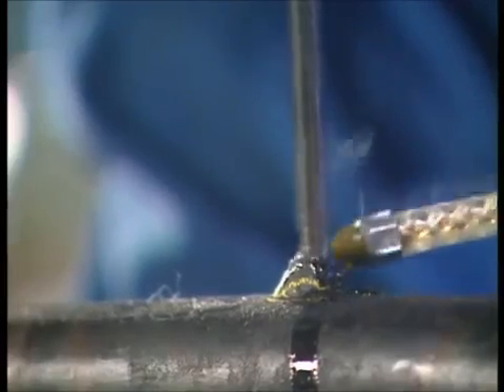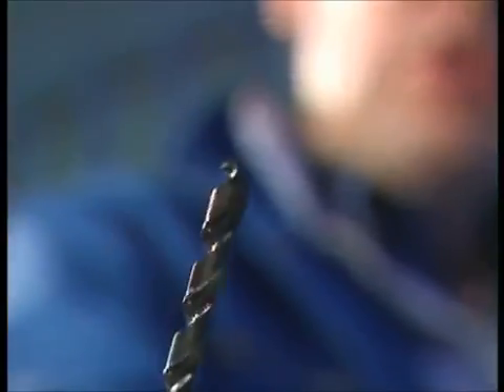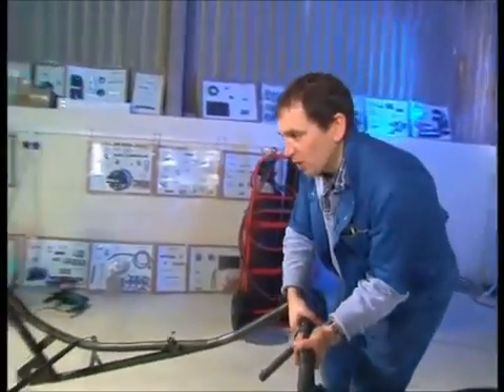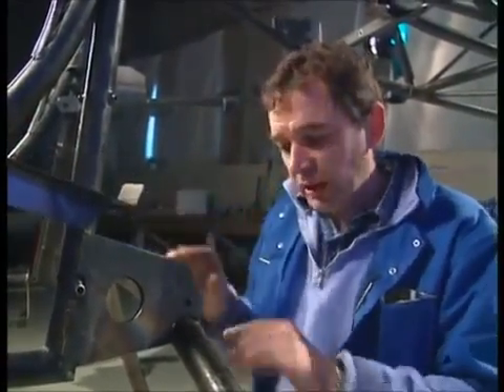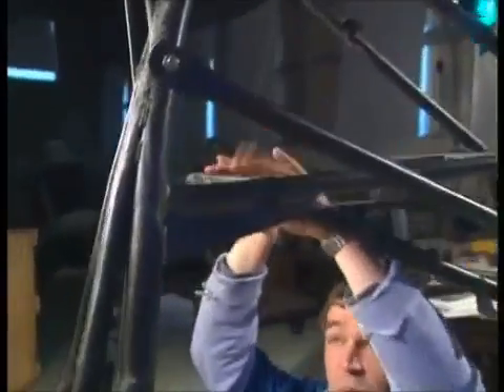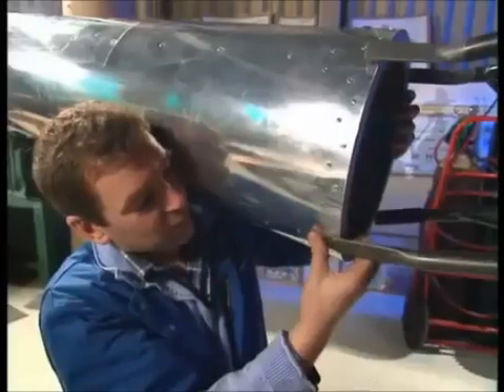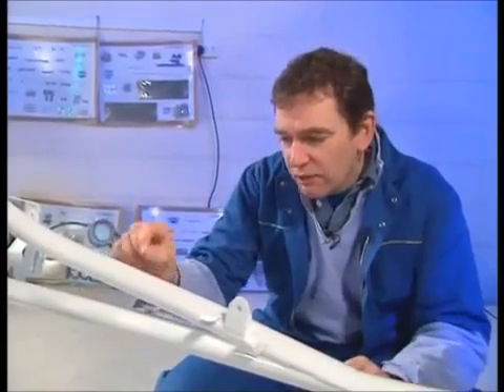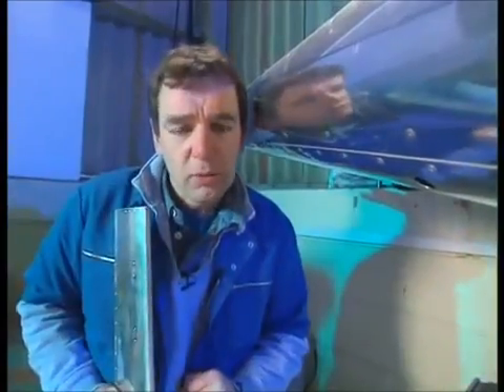A Chopper is Born - Mark Evans. episode one part 2/9